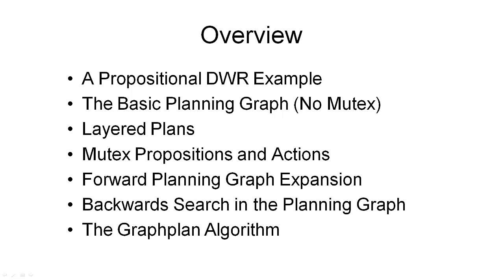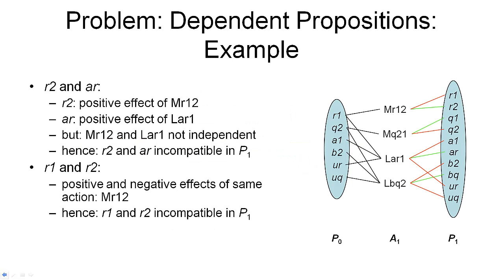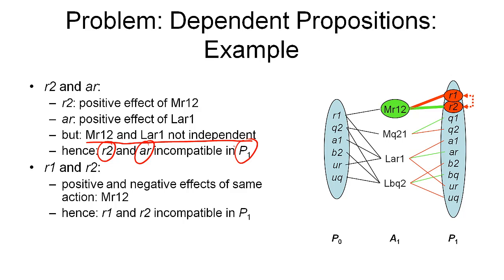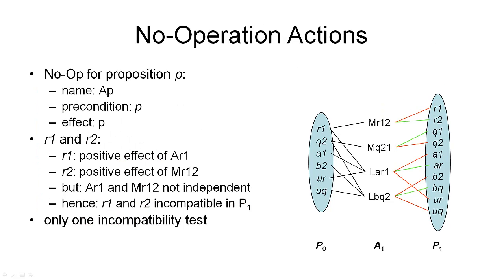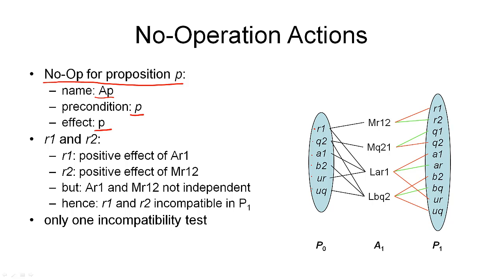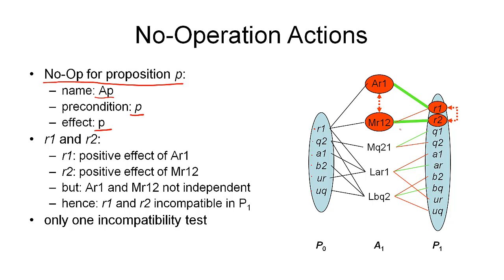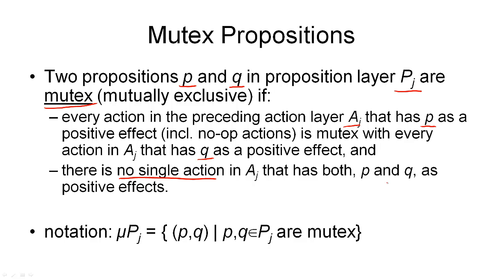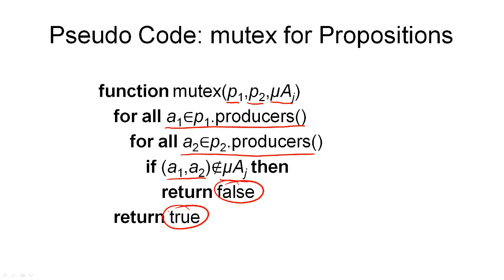4.4a. AIPLAN - Mutex Relations